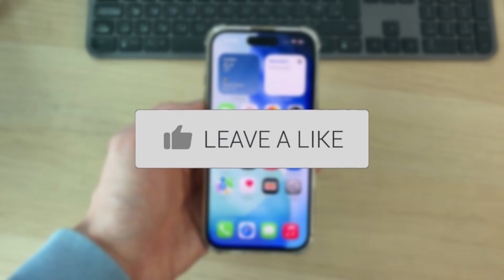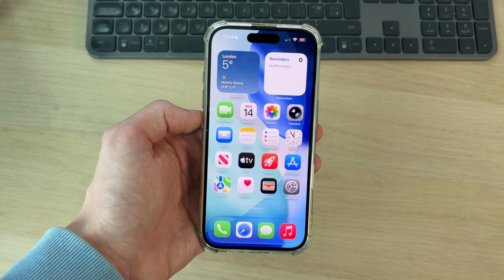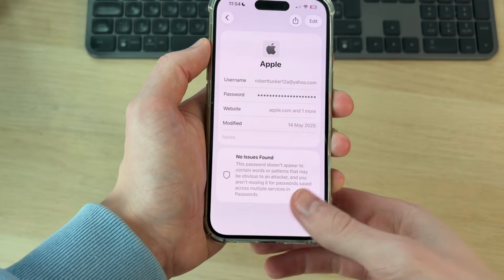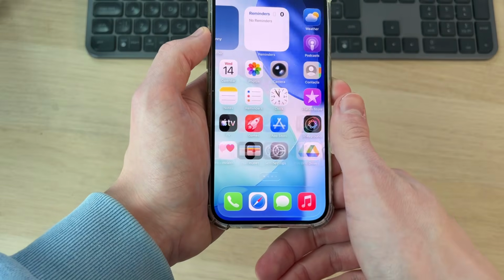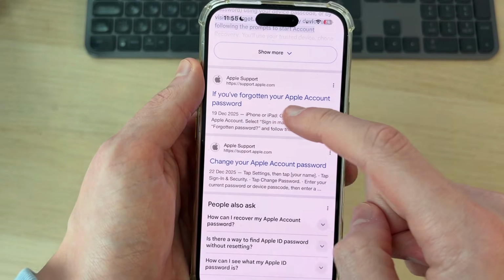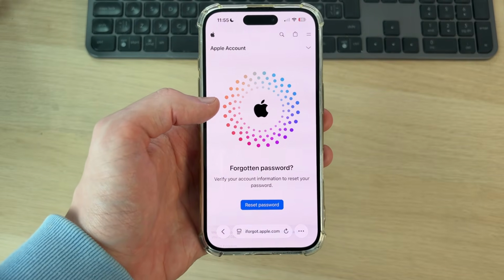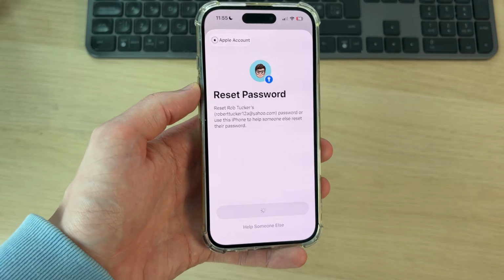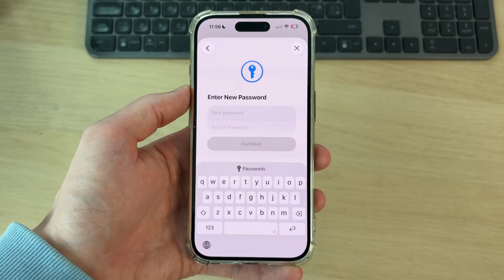How To Change Apple ID Account Password If Forgotten - Step By Step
Learn how to change apple id account password if forgotten in this video.

GuideRealm